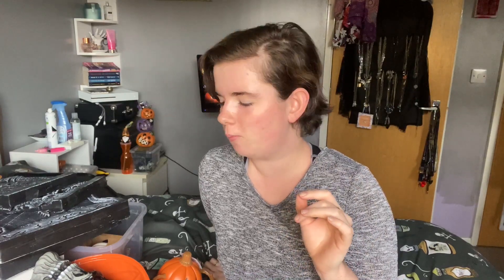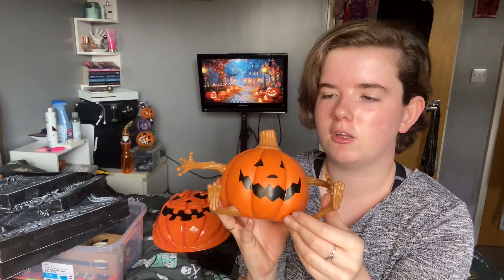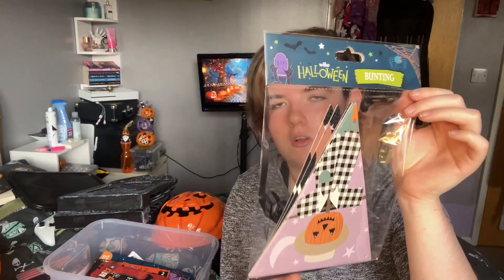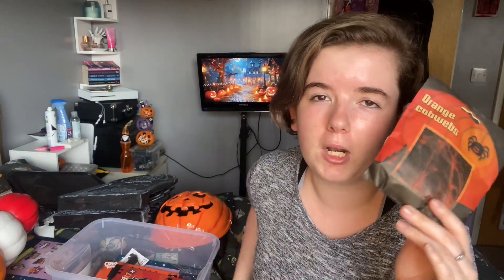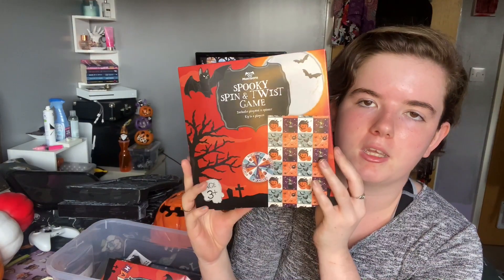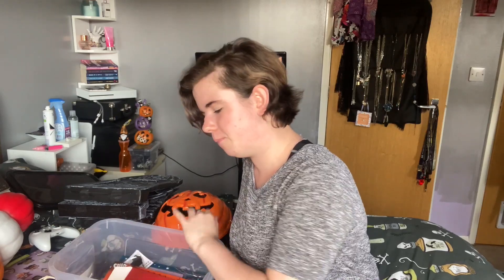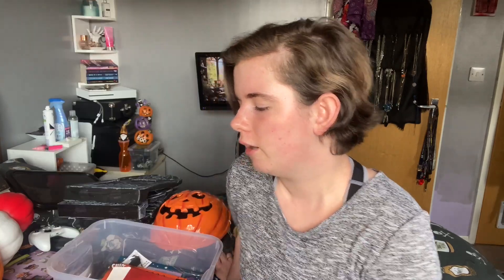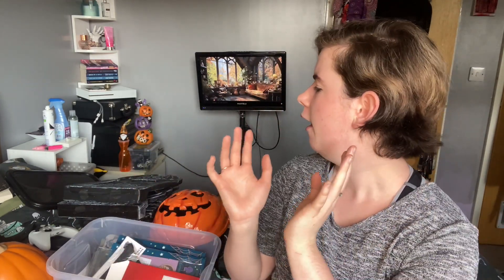Day off work - Halloween haul 🍁🦇🎃